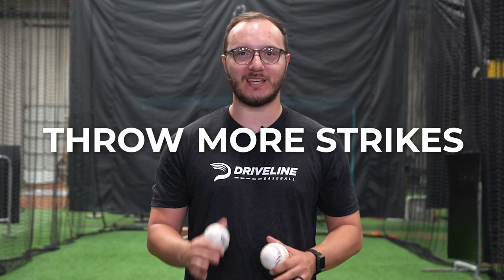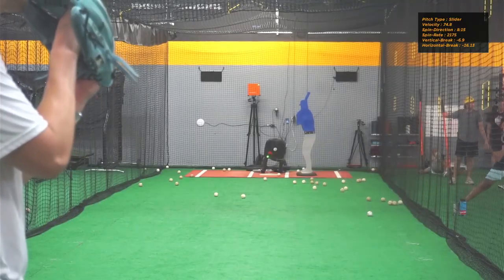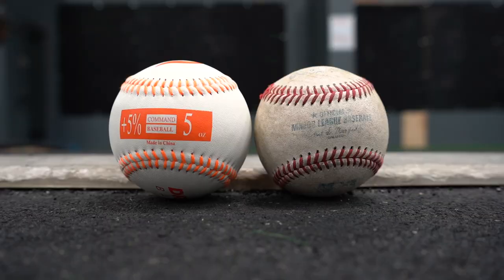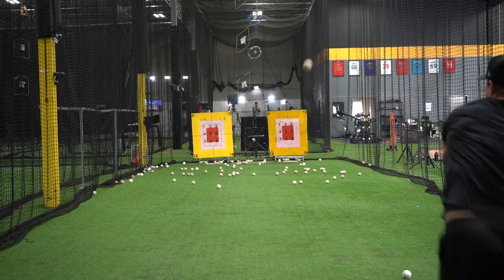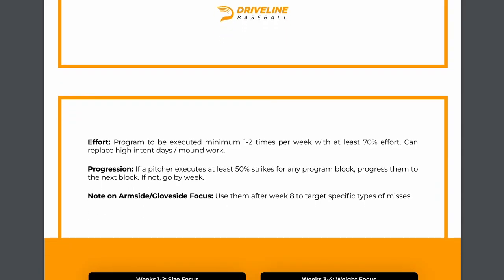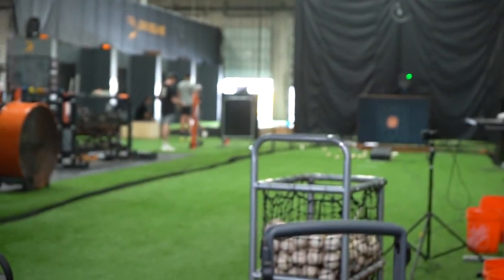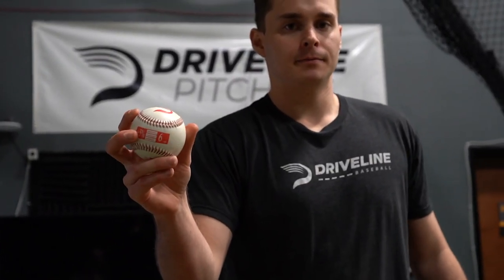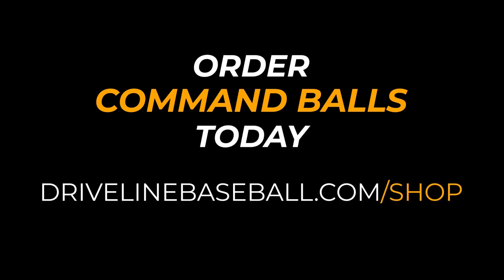Change The Way You Train Pitching Command | Driveline Baseball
Command Balls Out Now!